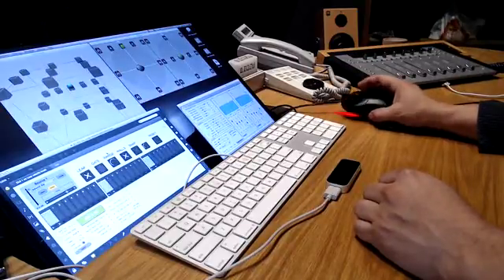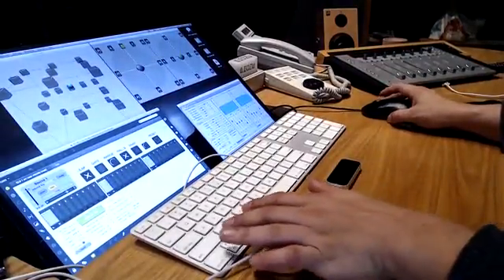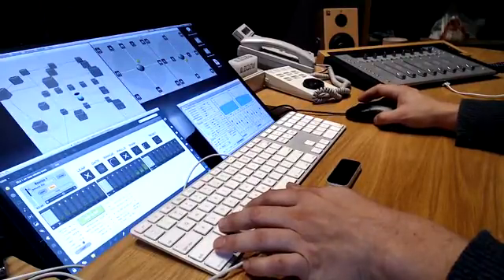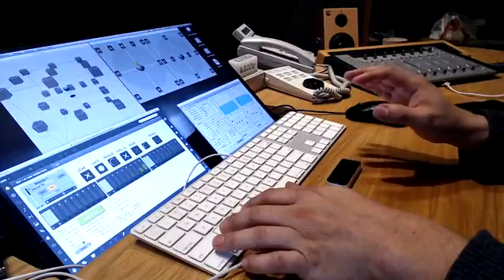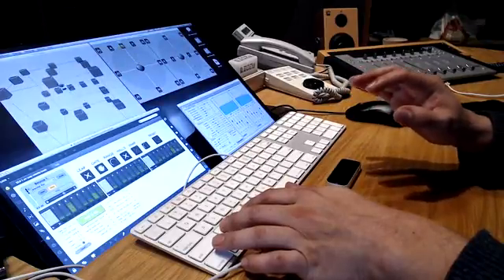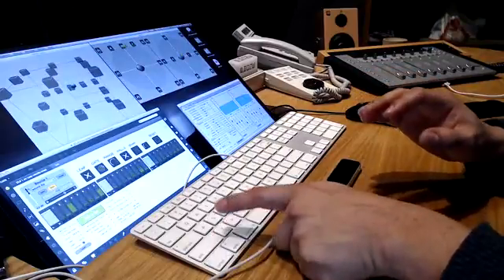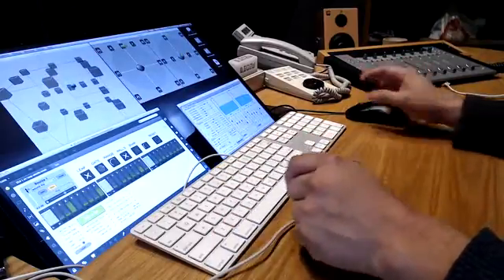3D Panner III